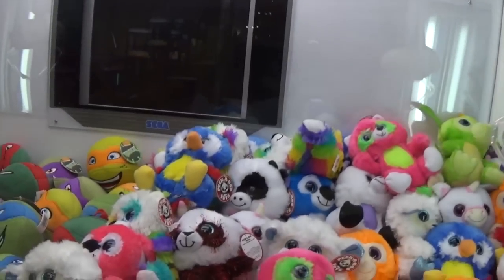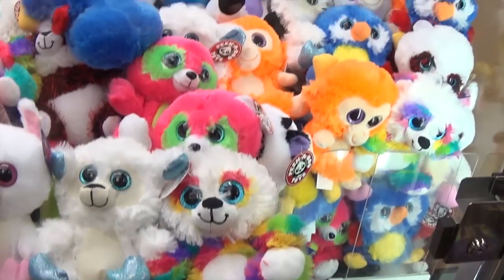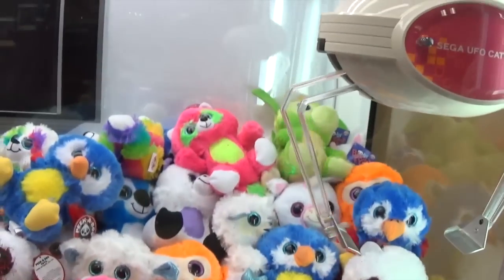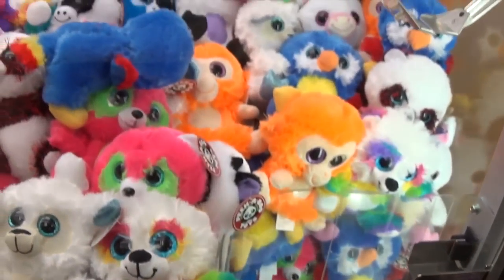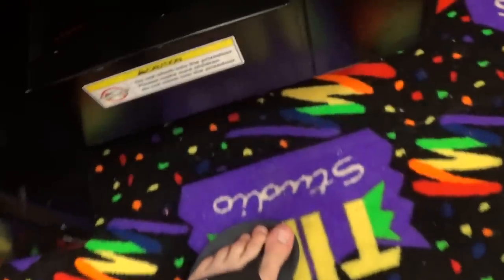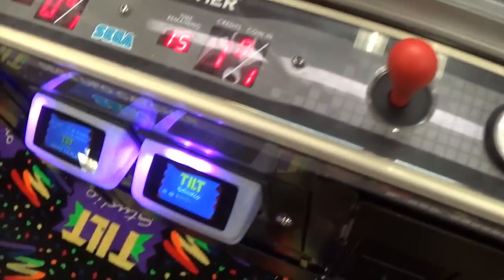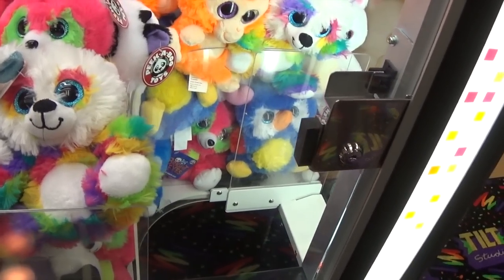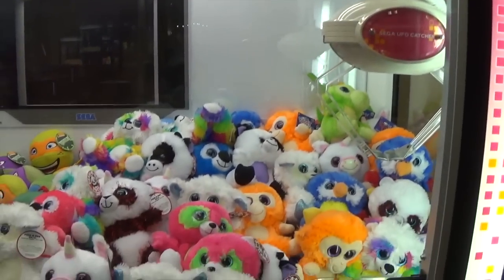★CLAW MACHINE★ -Winning Ty Beanie Boos Plush!! {ClawTuber}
Today I visit Tilt Studio to play the Beanie Boos Claw machine and win some awesome plush and prizes!

(FAN MAIL) SEND ME SOMETHING! -

 Ebensburg, PA 15931

(EBAY) BUY MY PLUSH!!

(GOOGLE PLUS) CHECK ME OUT!!

- ClawTuber

-Tags-

clawtuber claw machine Sega ufo catcher isaac polchito plush claw machine wins beanie boos winning beanie boos from the claw machine beanie boo claw machine ty beanie babies looky boos epic wins awesome wins crazy wins how to win from the claw machine ufo catcher claw game winning prizes free prizes arcade game